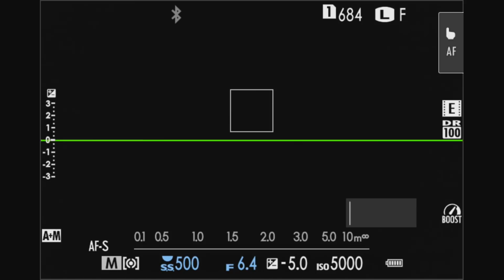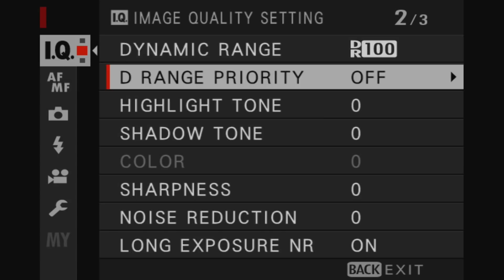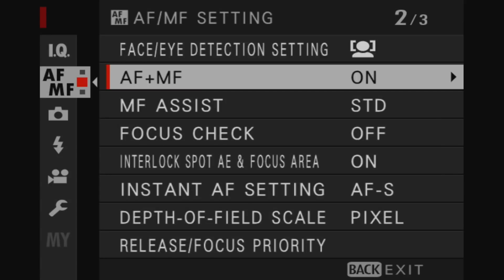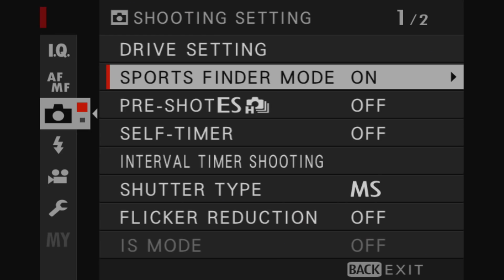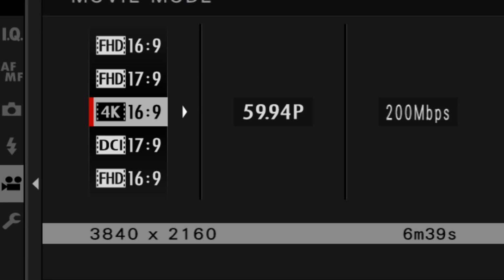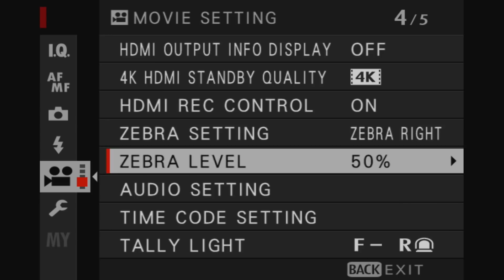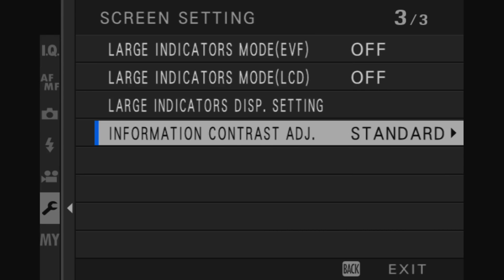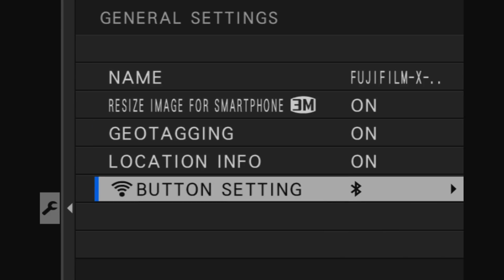Fujifilm X-T3 Full Menu Overview & EPIC New Features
Fujifilm X-T3 Full Menu Overview & New Features

This is a deep dive into the Fujifilm X-T3 Menu.

I cover all the new features and everything else.

01:30 Image Quality
07:53 AF / MF
12:44 Shooting
18:30 Flash
19:35 Video
25:46 Set-Up